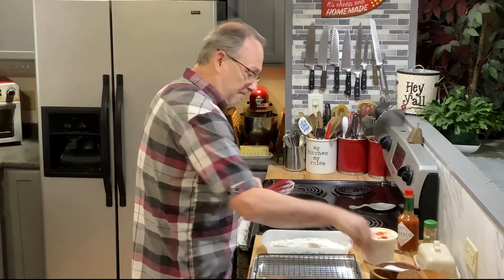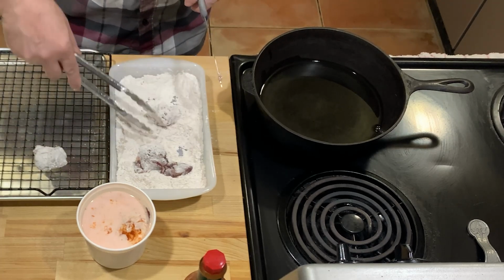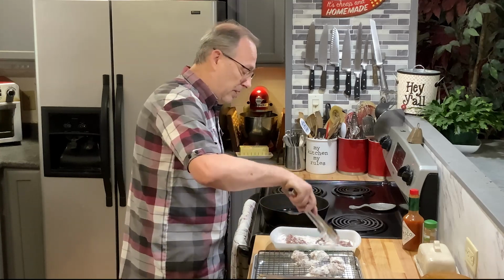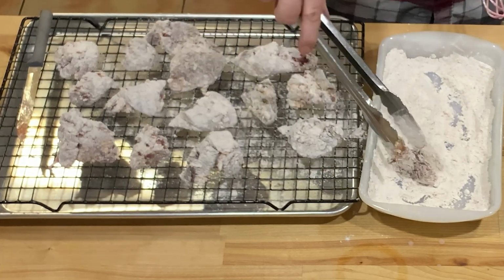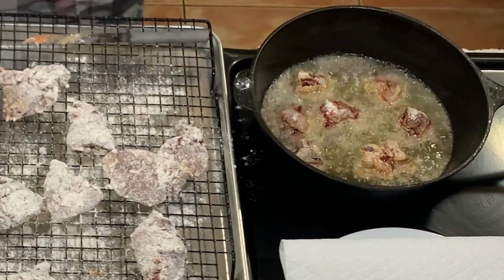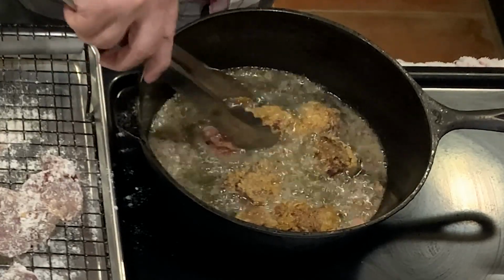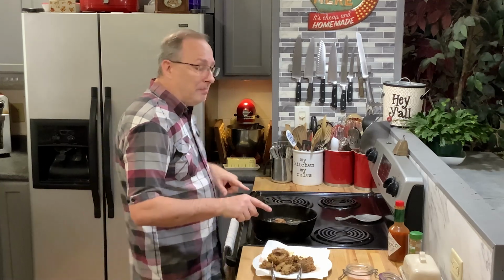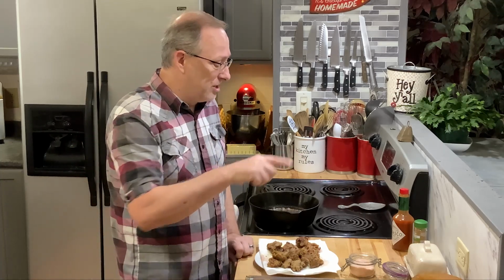The Best Southern Fried Chicken Livers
Easy to Make Fried Chicken Livers

Looking for a budget-friendly, flavor-packed snack or main dish? These Crispy Fried Chicken Livers are golden, crunchy on the outside, and tender on the inside – just like Grandma used to make! Perfectly seasoned and pan-fried to perfection, this Southern classic is a must-try for liver lovers and skeptics alike.

📌 In this video, you’ll learn:

How to clean and prep chicken livers

The best seasoning for a bold, savory flavor

Tips for getting a perfectly crispy coating

How to avoid overcooking and bitterness

🔥 Serve them hot with hot sauce, ranch, or over mashed potatoes for a true comfort food experience.

👇 Ingredients & Full Recipe Below!

Ingredients:
1 pint size package chicken livers
1 cup buttermilk
1/4 cup tabasco sauce
1 1/2 cups all  purpose flour
1 teaspoon salt
1 teaspoon pepper
1 teaspoon onion powder
1 teaspoon garlic powder
1 teaspoon cayenne
1 teaspoon smoked paprika
enough oil to cover about 3-4 inches of Dutch oven

Drain the chicken livers and place in the buttermilk and tabasco sauce and let sit about an hour.
Combine remaining ingredients in a flat dish.
Pull the chicken livers from the buttermilk mixture and place in the flour mixture.
Dredge on both sides to coat well and then place on a cooling rack.  Do this with remaining livers
Dredge a second time to thicken the coating and then place in 375°F preheated Dutch oven with oil
Fry for about 4 minutes, turning once to brown sides evenly.
Place on a paper towel lined plate to absorb the excess oil and salt to taste